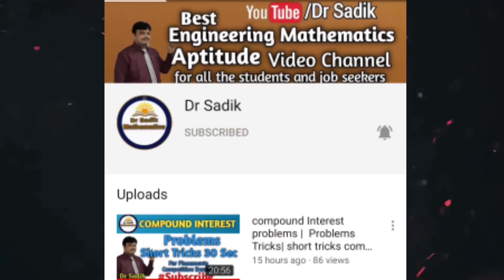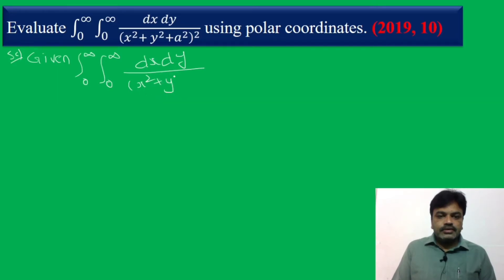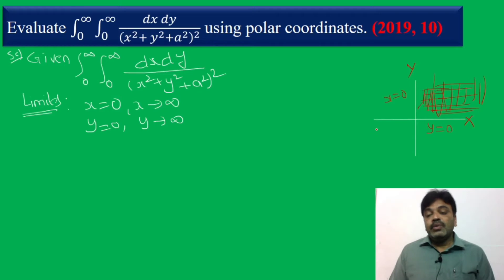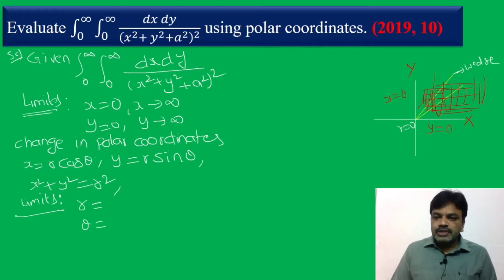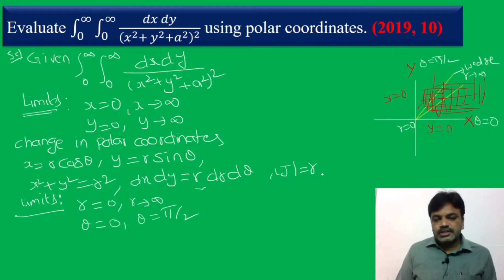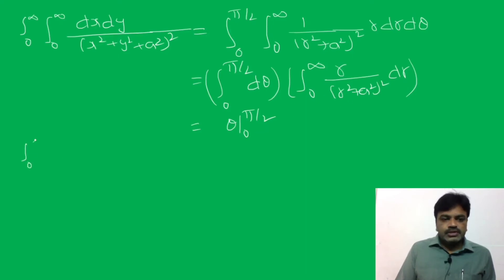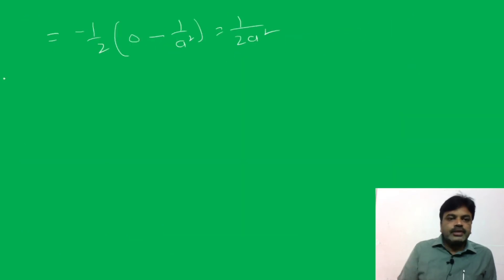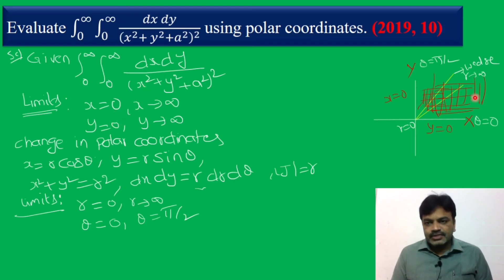Change of variables problems#2| Change of variables in multiple integrals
@Dr Sadik

In this lecture, we discussed change of variables problems#2.